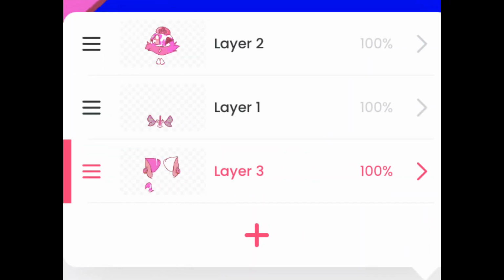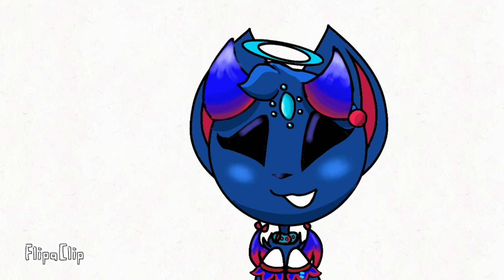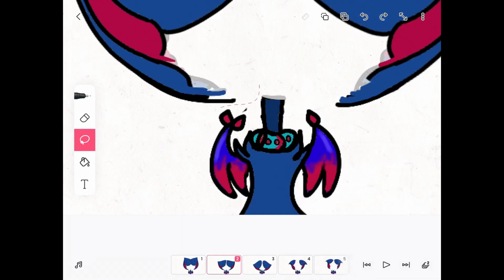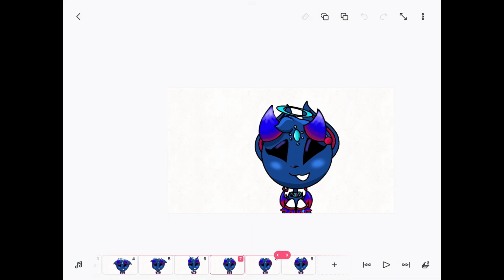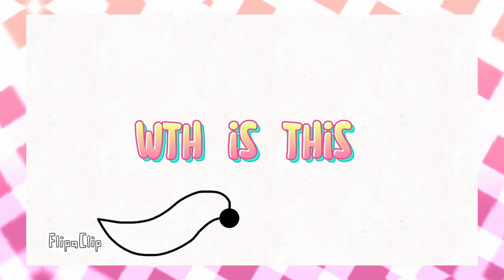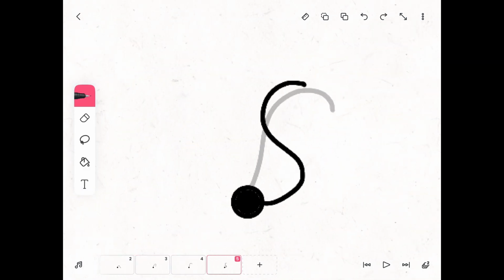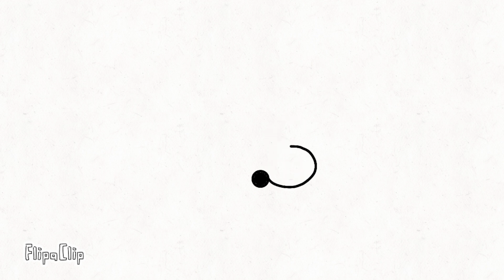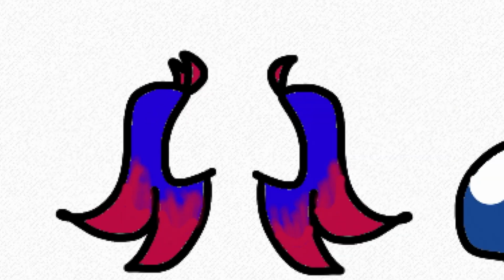How I Animate Headbops in Free Flipaclip | Tutorial no one asked for | 450+ sub special :D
~~☆🌸Read me! :D🌸☆~~
How I Animate: A tutorial no one asked for
In this tutorial I badly explain how I animate ears, tails, etc in free flipaclip! (3 layer limit sucks 💔)
The OC I animated in this video belongs to KitKat Gamezz!

         ♡Da Tea 😀🍵♡
      HELLO! Sorry I haven’t been posting much even though I’m having a one week holiday rn :’) I actually finished this video a few days ago but delayed posting it because I was too lazy to make a thumbnail + I kind of hate it because it’s my first time doing a video with a voiceover so the editing is crappy :’D sorry my explanations also sucked but I hope this tutorial somehow helps someone 😍 and tysm for almost 460 subs woah 😨

          •Social Medias! :D•
¡Active!
You can also see sneakpeeks of my animations and art there!
¡Not active but feel free to stalk me 😀!

Hello there! I'm Pinklette! I'm a digital artist and animator who wings everything!